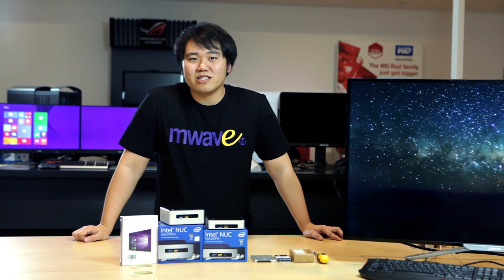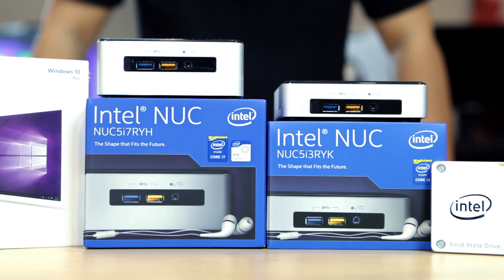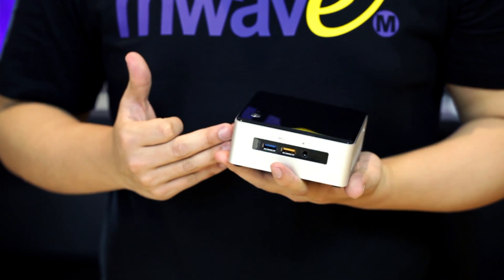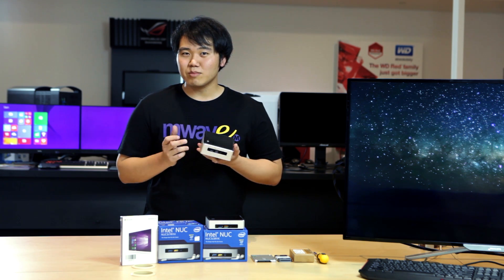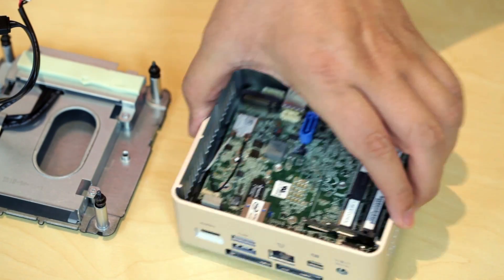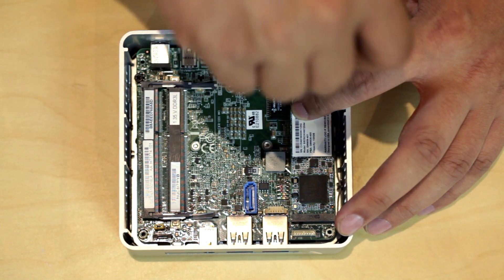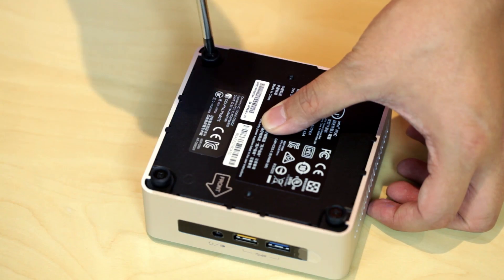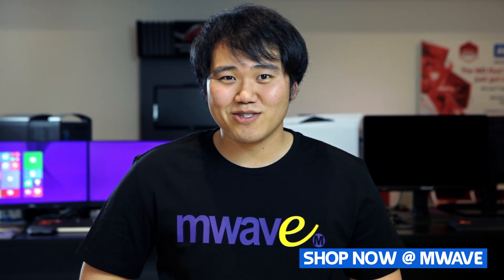How To Build The Intel NUC - Mwave.com.au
A brief summary on the new Intel NUC NUC5I7RYH Model followed by a "How to build an Intel NUC Guide - 1:47".

Intel Inside®. Extraordinary Performance Outside.

Intel BOXNUC5I7RYH NUC Barebone - Intel 5th Gen Core i7-5557U 3.1GHz (Turbo: 3.4GHz) - 2x DDR3 1.35v 1333/1600 MHz (16GB Max) - Intel HD 6100 - Mini HDMI, Mini DisplayPort - Supports: M.2 SSD, 2.5" HDD - Gigabit LAN, Wireless AC, Bluetooth 4.0, WIDI